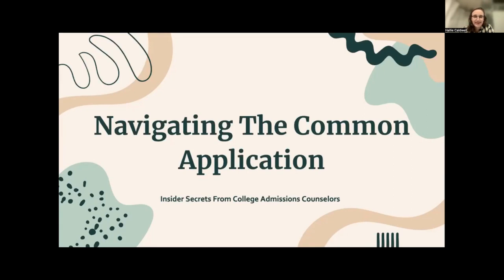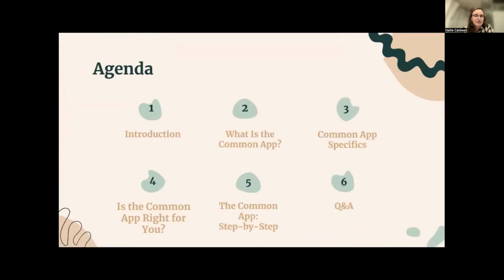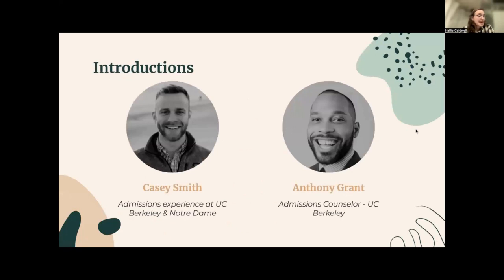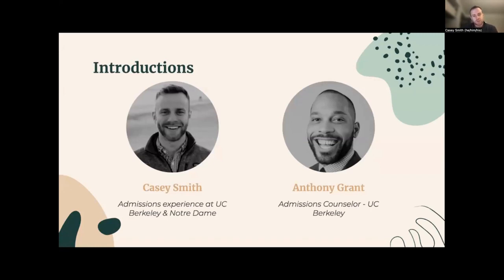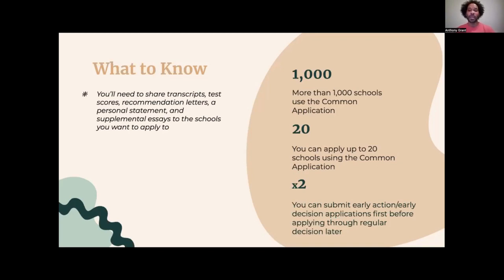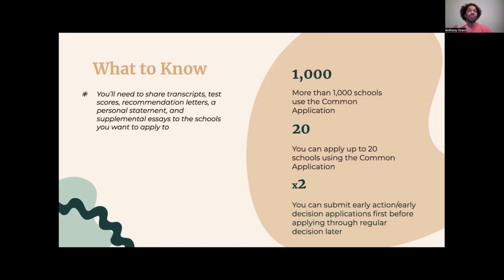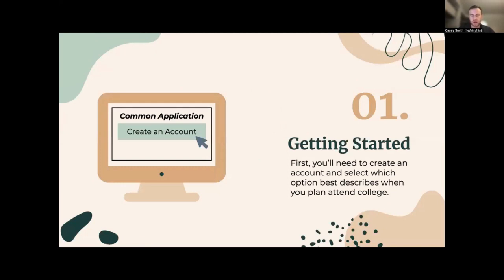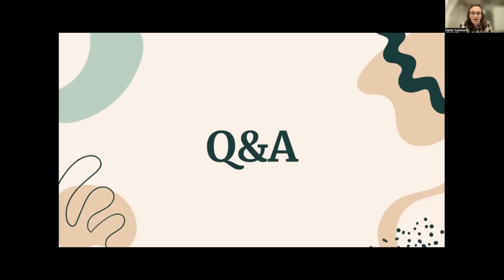Everything You Need To Know About Filling Out The Common App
Having trouble completing the Common Application? We’ve got you covered. In our common app 101 webinar, we cover how to fill out the Common Application, Common App essays, which Common Application part matters most, how to send the application through Common App, and a Q&A with two former admissions committee members. If you’re looking for more tips on how to improve your College Application, head over to our blog for articles on every aspect of the admissions process, specific school info, essays, and more.

About our Hosts:

Casey Smith is an admissions counselor on our team and a graduate of the University of both the University of Notre Dame and UC Berkeley, where we would later serve on the admissions team. While on the UC Berkeley admissions committee, Casey conducted countless interviews, reviewed applications, and ultimately made admissions recommendations. On our team, Casey has used his expertise in organization, application review, and project management to coach several students and help them get into top schools across the US.

Anthony Grant is an expert admissions advisor with over twelve years of experience in higher education. He has served as an admissions reader for UC Berkeley, an Admissions Counselor at Syracuse University, an Assistant Direct of Admissions at the University of Richmond, and an Assistant Director of Admissions at Earlham College. Over the years, he has interviewed prospective students, overseen diversity recruitment, and rendered both scholarship and admissions decisions, making him into the inspiring admissions coach he is today.

Time Stamps:
2:02 - Host Introductions
3:32 - What Is The Common Application
16:09 - Filling Out Your Main Application
16:55 - First Gen College Students
18:58 - Activities List
22:13 - Personal Statement
26:42 - Additional Information
28:57 - Recommendation Letters
34:52 - Q&A

At Quad Education, our goal is to get you into your dream school by providing end-to-end support throughout the college application process. In this video, our experts have tackled the basics of how to fill out the common application, but we know these tips are only a fraction of what it takes to get into college. If you want to learn more about how to improve your overall chances of admission and application materials, take a look at our blog for helpful articles!